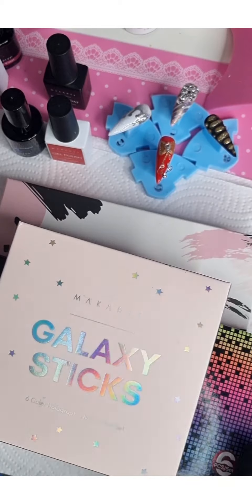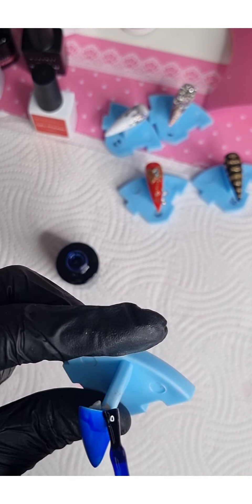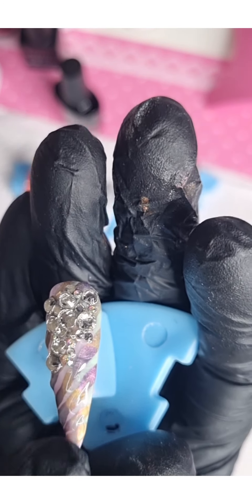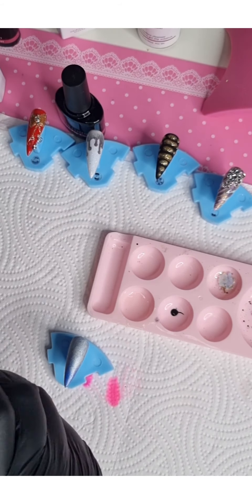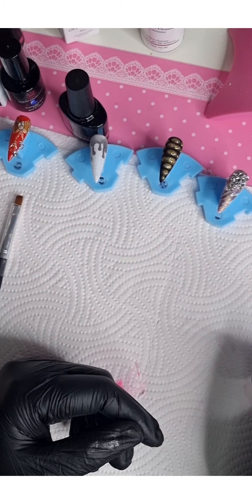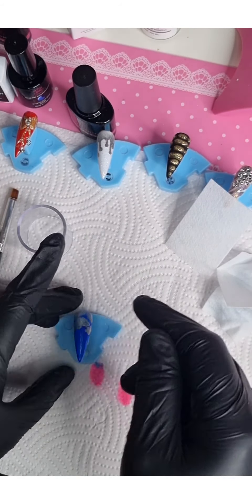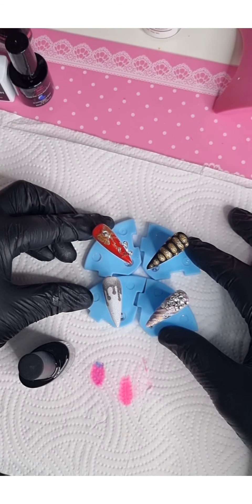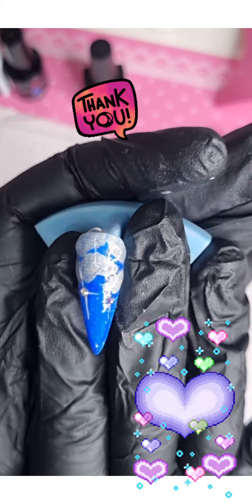Simple Design Tutorial Using makartt products💕💕So Fun & Versatile